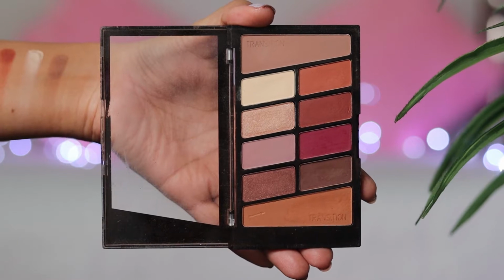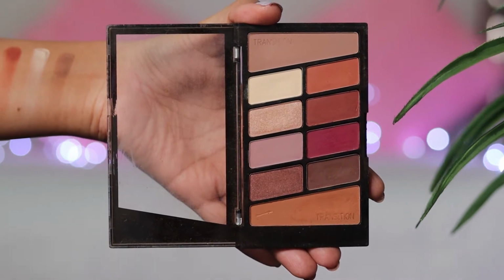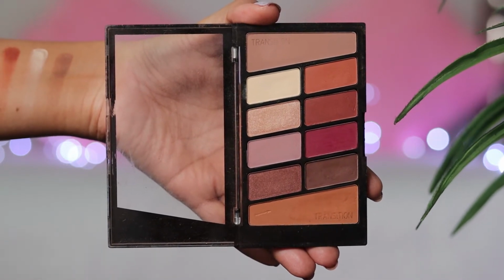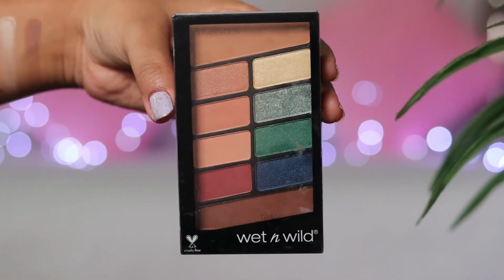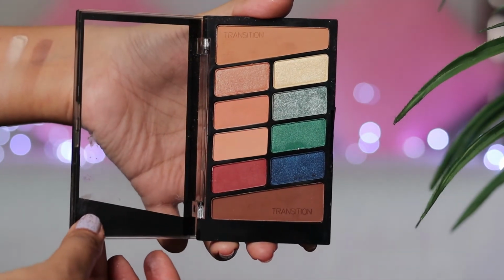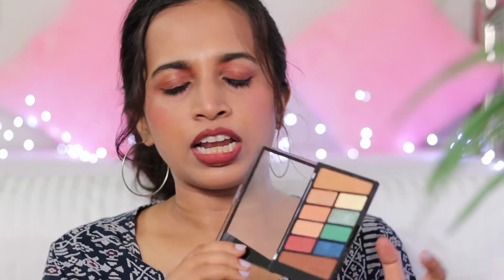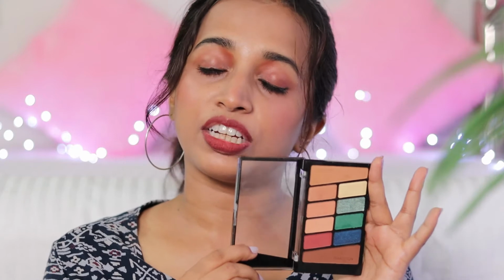Wet n Wild Color Icon 10 pan eyeshadow palette : Review & Swatches : 7 variants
Hiee Guys

Here is another video for you. Wet n Wild is one of my favorite affordable drugstore brand. In this video you will find review and swatches of wet n wild color icon 10 pan eyeshadow palettes of 7 variants that are available in my country India at present. I have swatched these palettes in the order of 'I like them'. The first palette is the most liked one and so on. Hope this video will be helpful.

Bye🌸

❄Palettes are in the frame:

🔸Rose in the air
🔸My glamour squad
🔸Stop playing safe
🔸Nude awakening
🔸Comfort zone
🔸V.I.purple
🔸Cosmic collision

❄If you love reading and want to enjoy a thrilling fantasy historical fiction story on Indus Valley Civilization then follow the link of an exiting e-book exclusively available on Amazon Kindle

Sati, Shiva & Two Mounds of Dead: A Voyage Through Time - I
amzn.to/4bvy5Ap

Please do a patch test before using any product.
All above contents are created solely by me (Srabantika Ghose).
Don't use any part of the content without taking my consent.